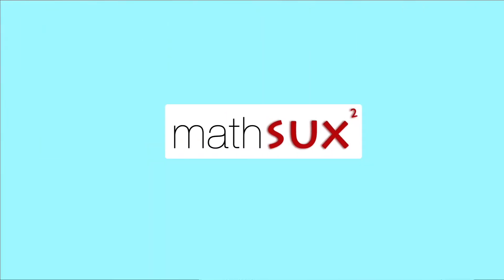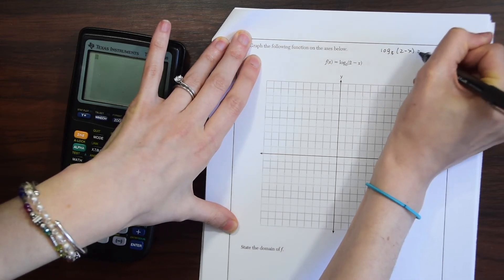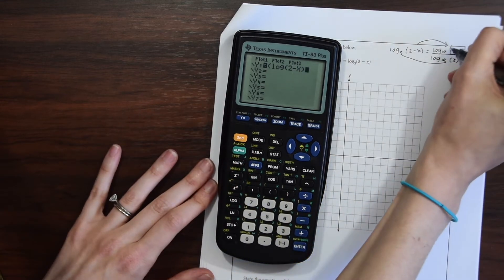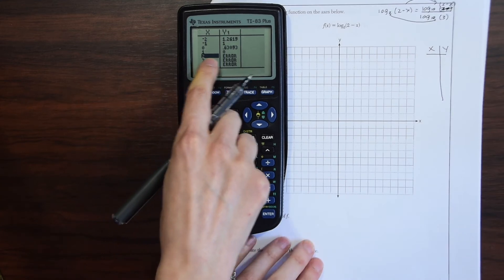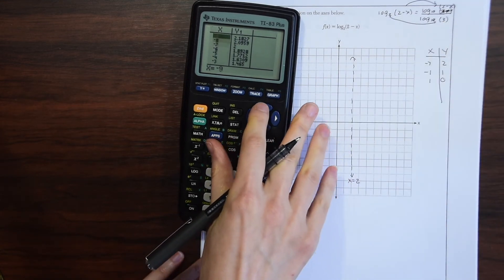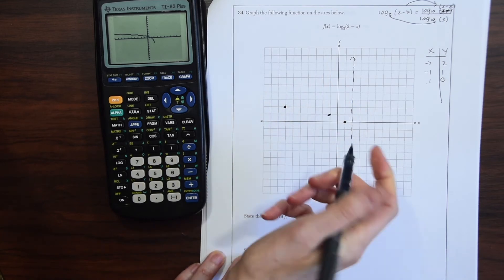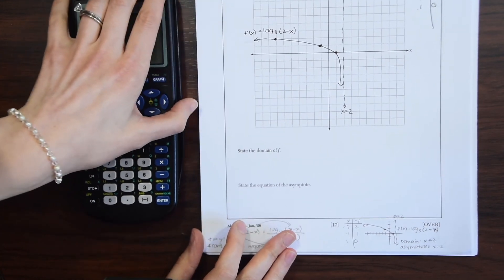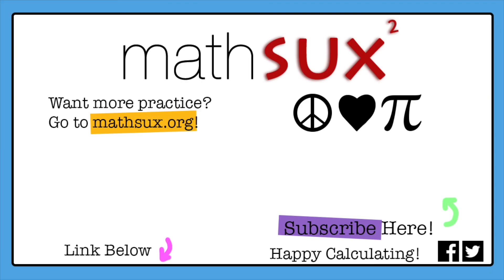Algebra 2 NYS Regents Jan 2020 Q34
Learn how to ace your upcoming Algebra 2 Regents Test one question at a time!

In this video, we will go over questions 34 of the Algebra 2 NYS Regents.